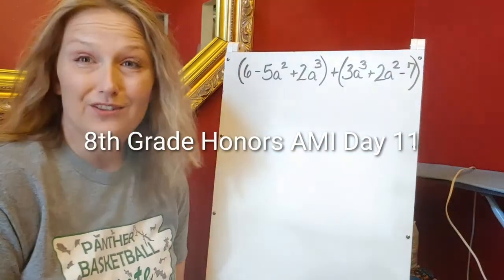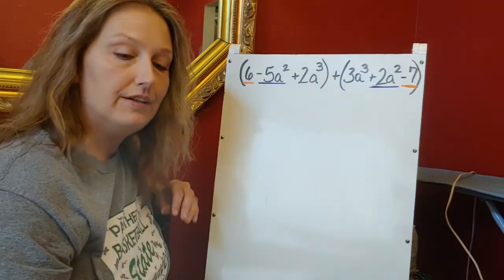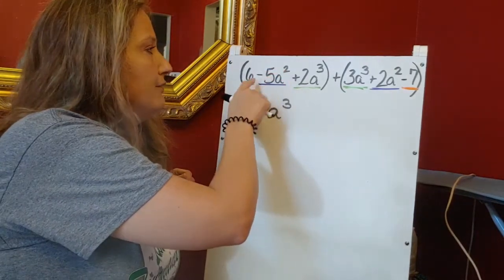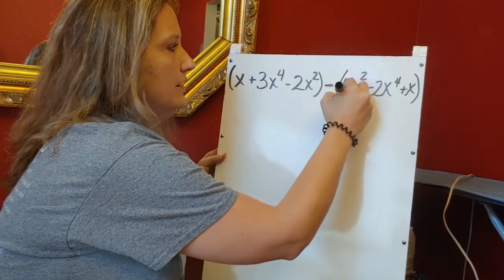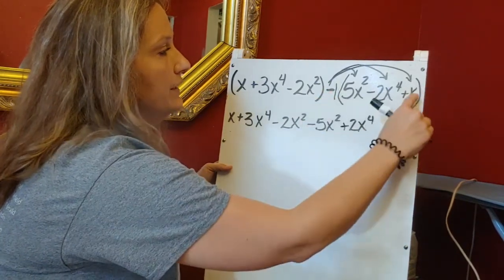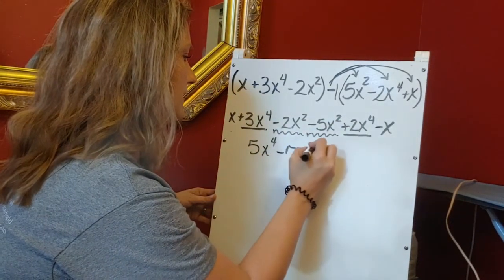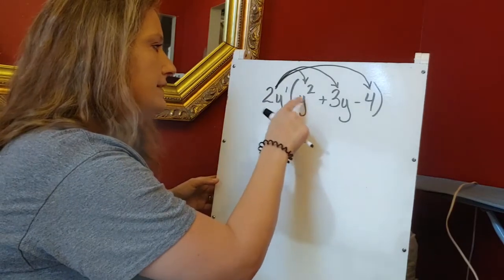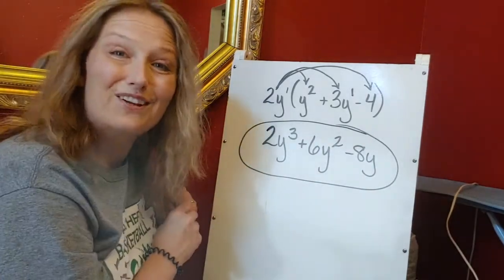8th Honors/Algebra 1 AMI Day11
Combining polynomials